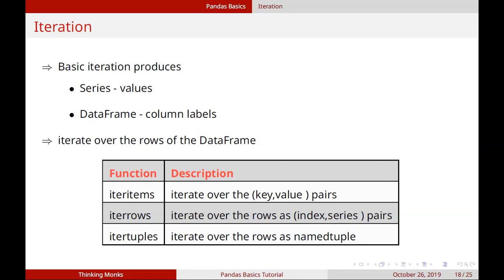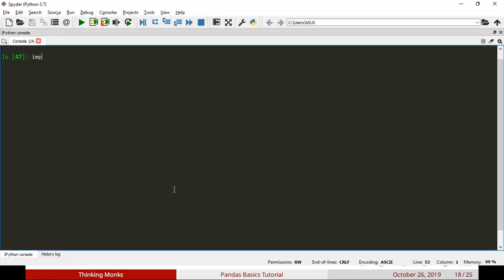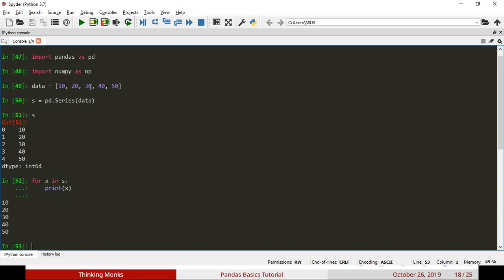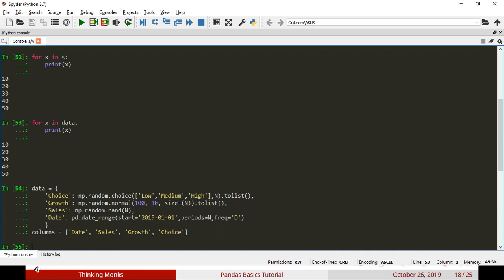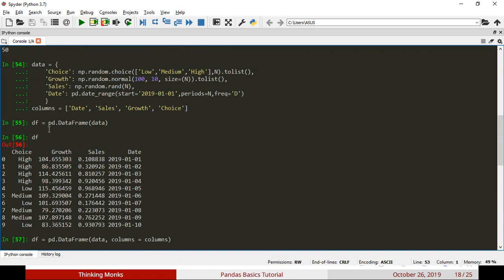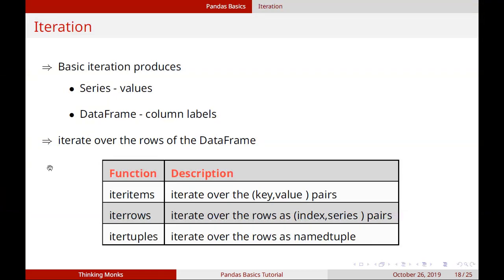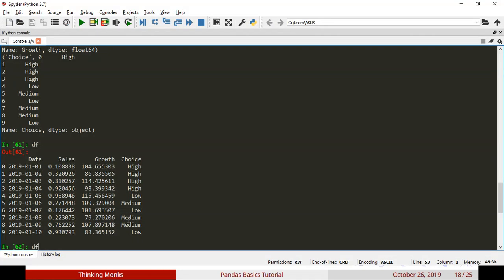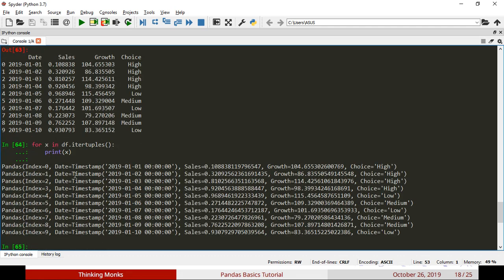Language Tamil - Pandas Basics - Iterations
This is series of tutorial explaining about basics of Pandas for Data Science and Machine Learning foundation in Tamil